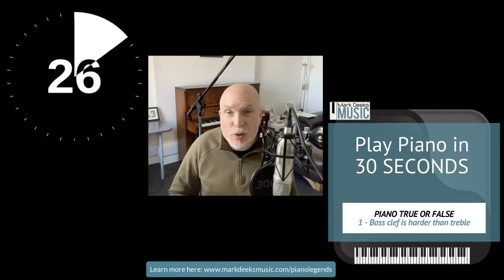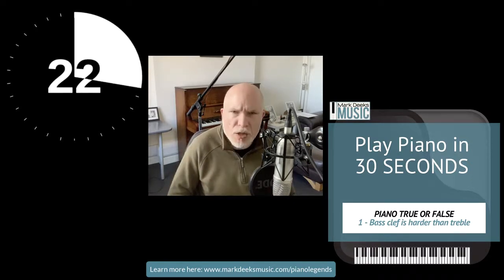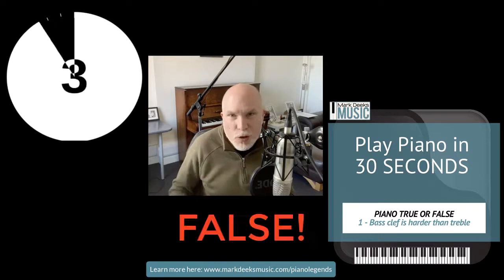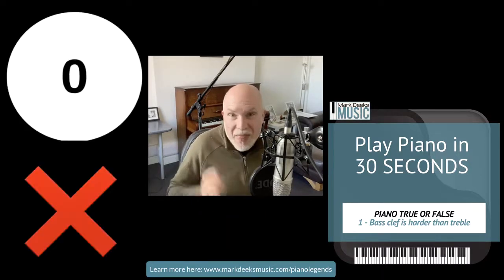Learn piano quick: Piano True or False 1 Bass Clef is Harder - Play Piano In 30 Seconds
Piano True ✅ or False!❌

These are some of the things I hear people say, and sometimes I just want to scream "NOOOOOOOOO".
And stuff.

Tell me. you haven't convinced yourself of this one have you?!
Press play to make sure.

For more 30 second tip videos please come join the 30 second piano community Play Piano in 30 Seconds